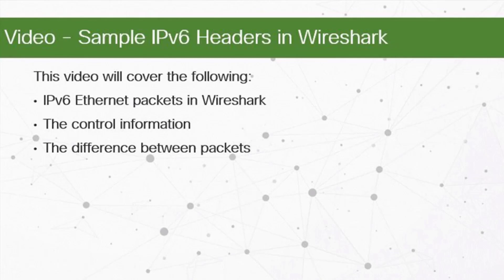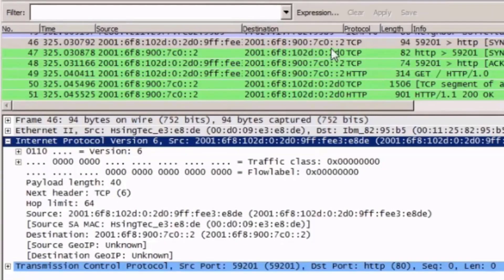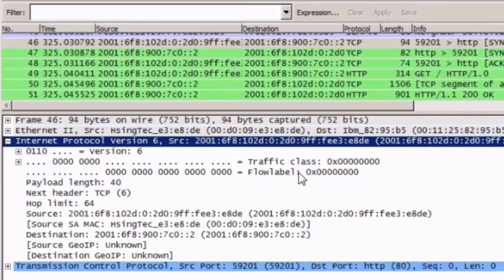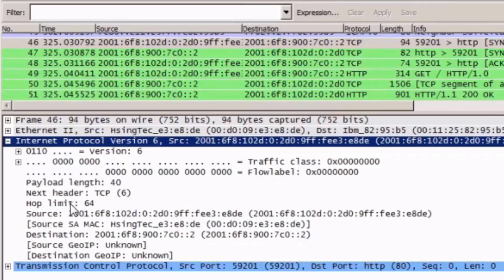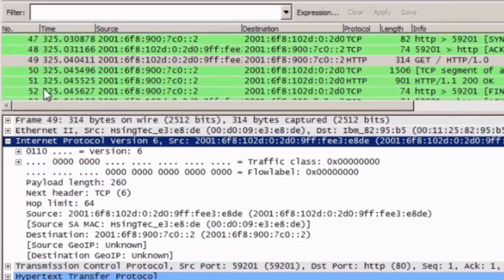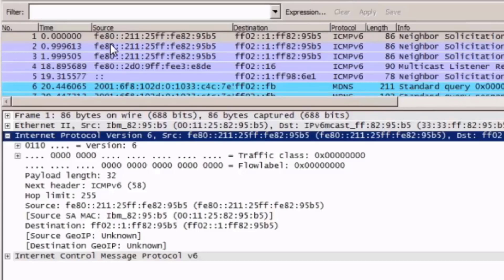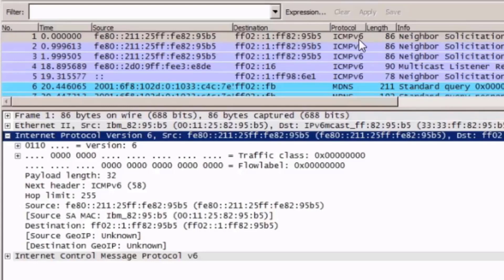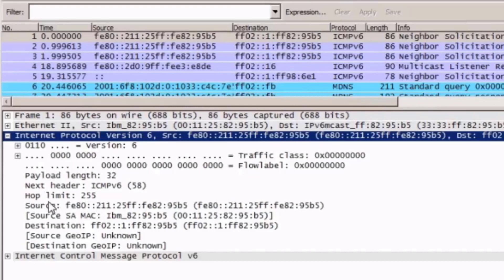Sample IPv6 Headers in Wireshark